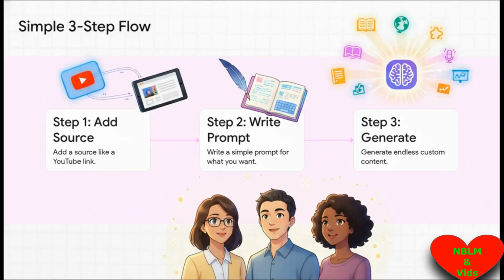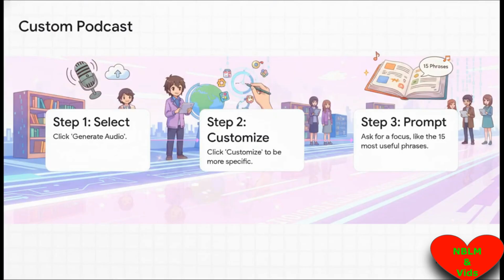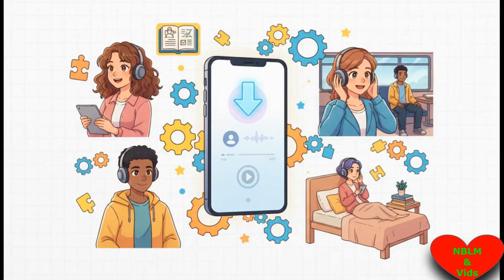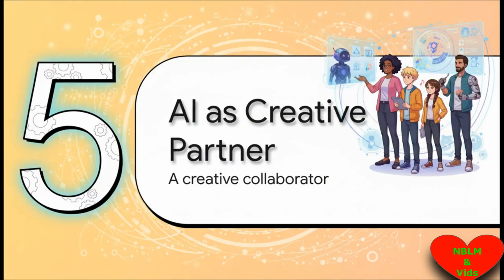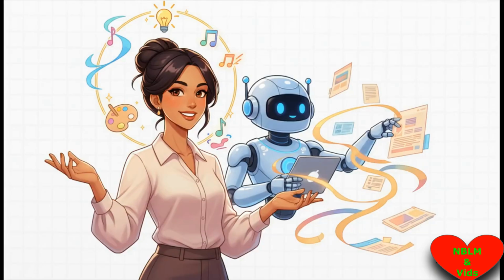Unlocking NotebookLM to Build Productive Activities for YOU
You know that feeling, right? You find the perfect video for a lesson and you think, "Yes, this is it." Only to realize that's just the start. The real work, creating all the materials to actually go with it. Well, that's a whole other story. Today, we're going to dive into how to solve that exact problem. I mean, seriously, think about it for a second. You've got this amazing piece of content. Maybe it's a great TED talk or a clip from a documentary. But turning that little spark of inspiration into a full lesson plan, you know, with the quizzes and the vocab lists and the summaries, man, that can take hours. And this right here, this is what we're talking about. The classic lesson planning problem. It's that manual, super timeconuming grind of trying to squeeze every last drop of educational value out of one source. Look, it's work that has to be done, but let's be honest, it's often the most draining part of the job. Yeah, that gap between finding an awesome resource and actually being ready to use it in your classroom, it can feel like you're staring up at a mountain of prep work. But what if there was a tool that could pretty much flatten that mountain into a molehill? Okay, so this is where your new AI teaching assistant comes into play. It's called Notebook LM. It's from Google and it is a really powerful and free and incredibly accessible solution that is designed to tackle this exact challenge. So what is it exactly? Well, think of Notebook LM as an AI partner that works exclusively with the sources that you give it. So you feed it a document, a link, a video, whatever, and it instantly becomes an expert on that specific material, ready to help you create pretty much anything you need from it. And the best part, the workflow itself is so, so simple. It's really just three steps. Step one, you add your source, you know, like a YouTube link. Step two, you write a simple prompt telling the tool what you want. And step three, you generate an almost endless supply of custom content. No, seriously, it's that easy. All right, to show you just how powerful this thing is, let's walk through a little case study. We're going to take one single TED talk and use Notebook LM to build an entire lesson plan around it, right from scratch. Okay, first up, comprehension questions. You know the drill, right? Normally, this means re-watching the video, hitting pause, scribbling down notes. It's such a grind. With this, you just ask. A single prompt gets you 10 level appropriate questions in a matter of seconds. And and this is the best part. You can even ask for the answer key at the same time. The whole task just done. All right. Next up, vocabulary. Same idea. With a simple prompt asking for useful words for, say, a B2 level, Notebook LM just instantly pulls out the key terms and their definitions. And you can even take it a step further. Ask for example sentences and boom, you've got a readytouse handout for your students. Just like that. And hey, you don't have to stop at simple lists. You can get way more creative. How about a matching activity? You can just ask Notebook LM to pull out some useful phrases and turn them into an exercise where students have to match the beginning of a phrase with its ending. And of course, it spits out the answer key for you. It's kind of like having your own personal activity designer on call 24/7. You can also push it even further beyond just simple exercises. Try asking for two different summaries of the same video. One written in a formal style and one that's super informal. This creates an absolutely fantastic activity where your students can analyze the language, pick out the different tones, and really understand what register is. And this this is where the AI stops being just a tool and starts becoming a true creative partner. But hold on, cuz we're not just limited to textbased stuff. Notebook LM can also generate custom audio. This takes your lesson plan to a whole new level of engagement. I mean, just imagine creating a custom-made podcast for your class based on the video they just watched. Let me show you how this works. The expert Russell Stannard really nails it here. He points out that the real power is in the customization. The audio you create doesn't just have to be a summary of the video. No, it can be a totally new piece of content focused on exactly what you want your students to learn. So, let's walk through an example. Say you want to create one of these custom podcasts. All you do is select generate audio, click customize, and then give it a really specific prompt. For example, you could say, "Create a podcast about the 15 most useful phrases from this video for B2 learners." You're completely repurposing the original material for a very specific learning goal. And what do you get? A downloadable audio file, a little mini podcast that you can use as a listening activity in class or even assign for homework.